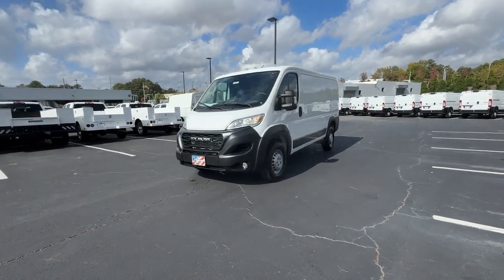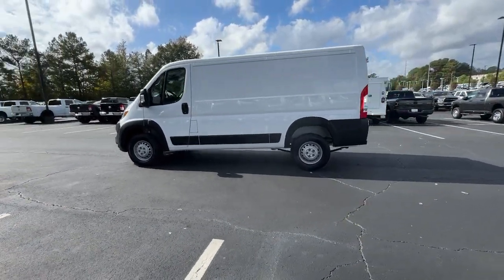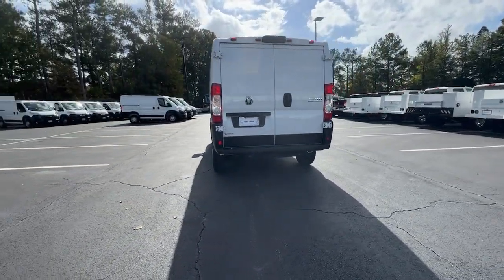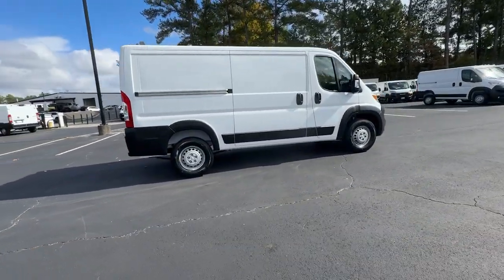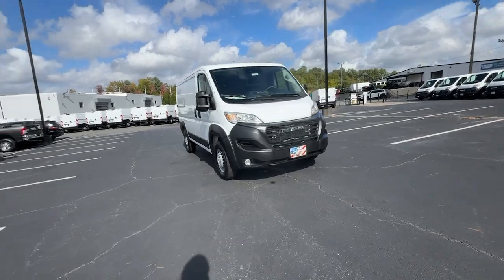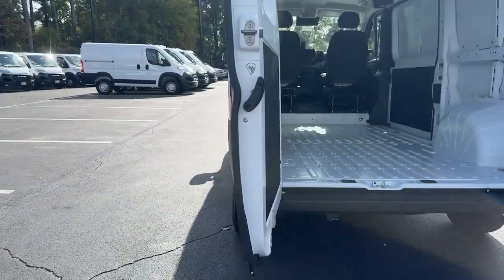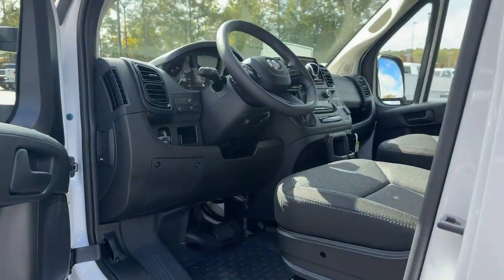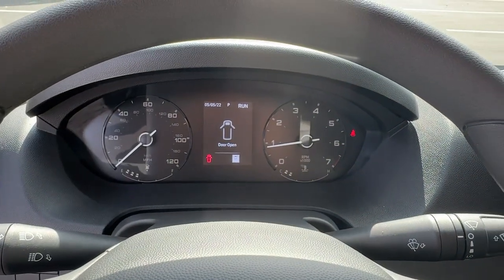2024 Ram ProMaster_Cargo_Van Tradesman Atlanta, Marietta, Roswell, Kennesaw, Woodstock GA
New 2024 Ram ProMaster_Cargo_Van Tradesman available at Ed Voyles CDJR located in 789 Cobb Pkwy SE, Marietta, GA, 30060.
Stock#: 514082 - VIN#: 3C6LRVAG8RE147545

You're gonna love the  2024  RAM ProMaster 1500. Here's a Promaster 1500 that offers impressive payload and towing capability, excellent driver visibility, flexible cargo space, and a host of desirable infotainment and safety features -- everything your business needs to succeed. These are just some of the great options this vehicle comes with: Pre-Collision System, Keyless Entry, Satellite Radio, V6 Cylinder Engine, Fog Lamps, Back-Up Camera, Keyless Start, WiFi Hotspot, Steering Wheel Audio Controls, Bluetooth® Connection. Convenience meets comfort in this well-designed Promaster 1500. See for yourself when you take it out for a test drive. Our professional staff looks forward to giving you excellent service!